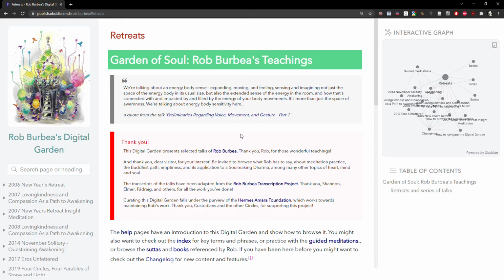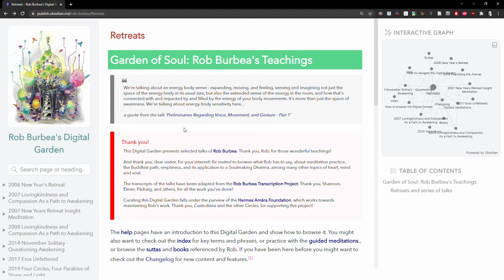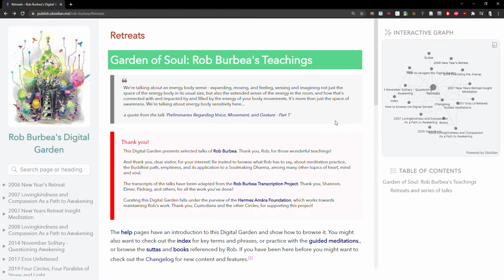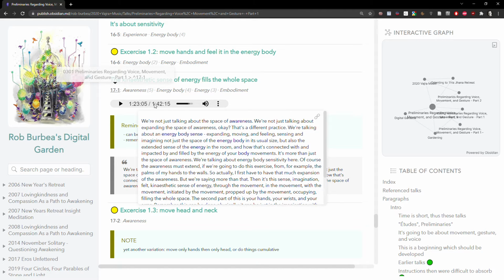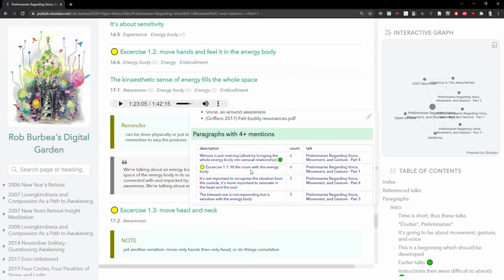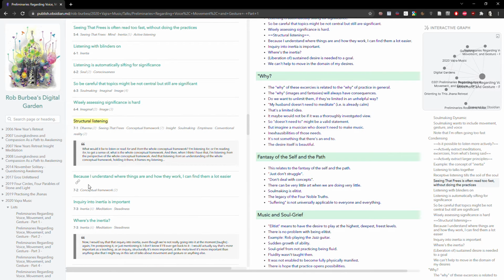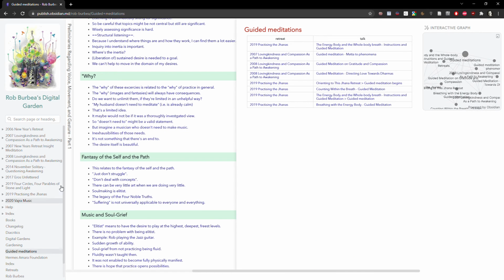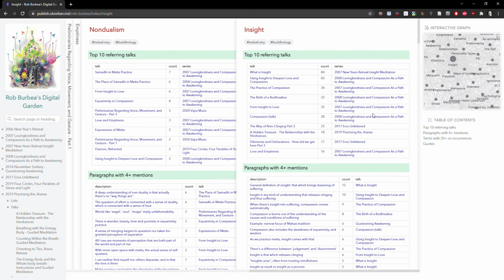Basic navigation with links